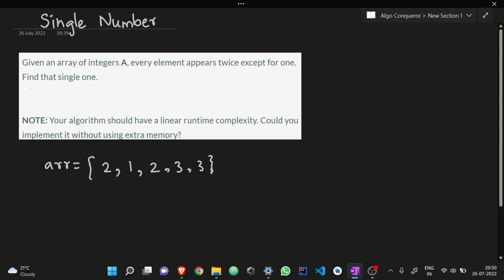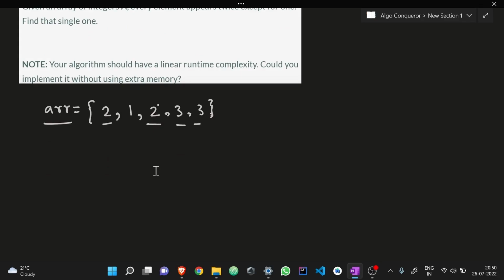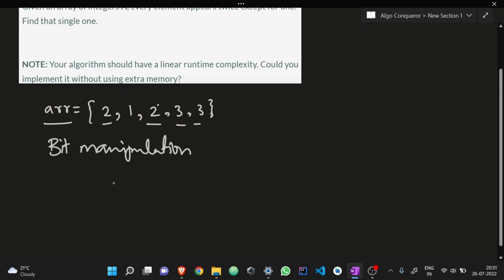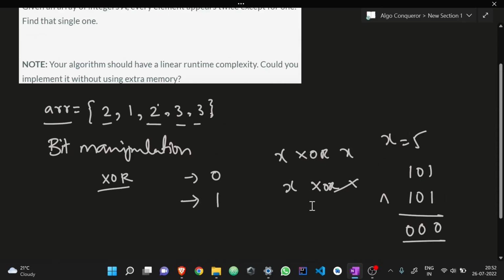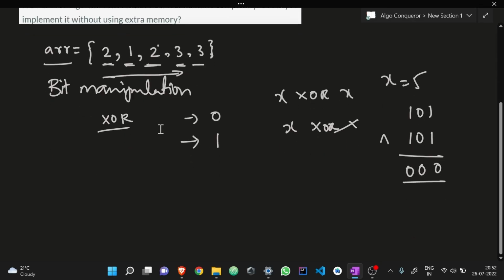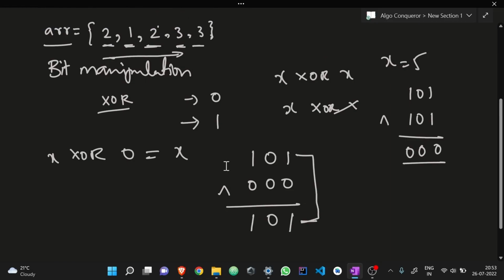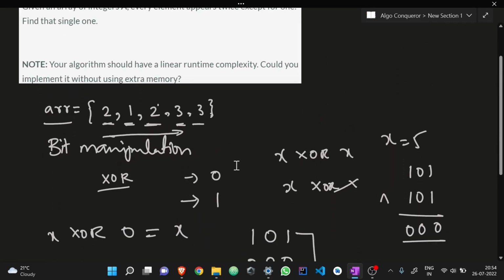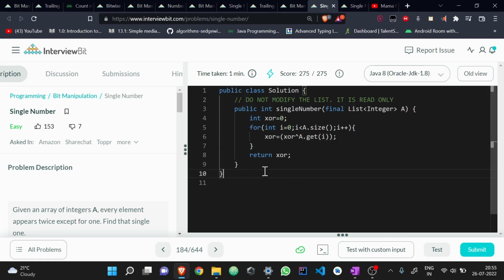3. Single number | InterviewBit | Algo Conqueror